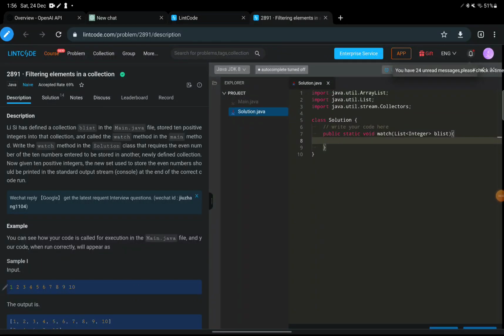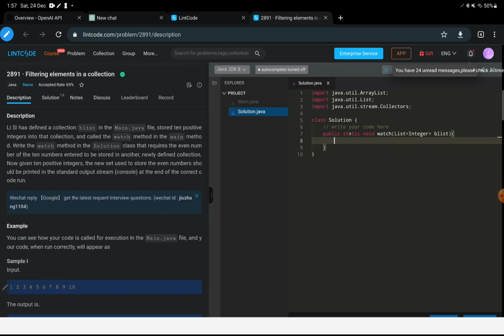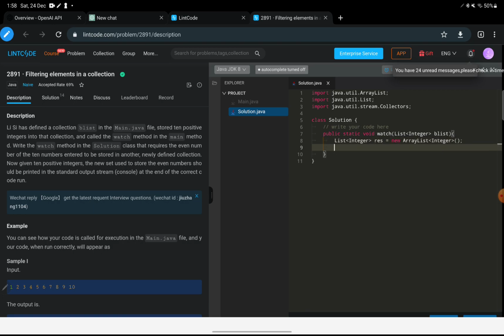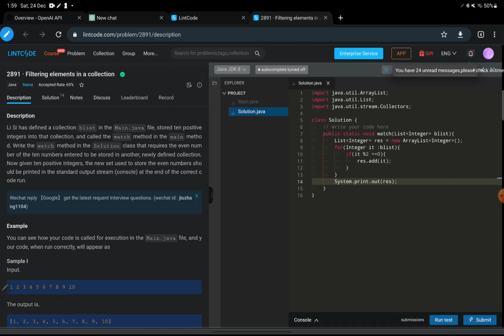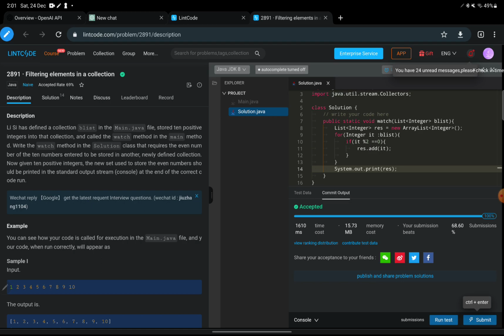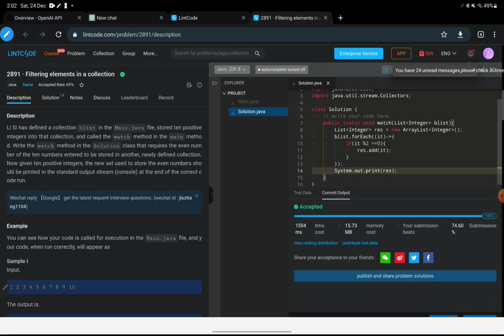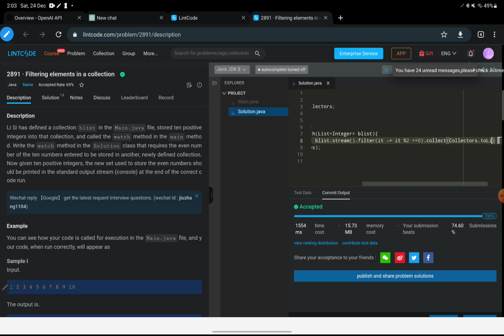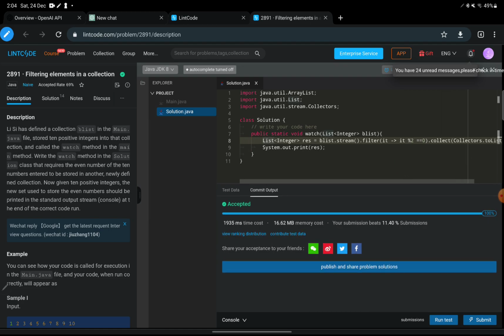Filter list in Java(3 Methods) | Lintcode 2891 · Filtering elements in a collection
1. Cracking the Coding Interview
2. Cracking the Coding Interview Paperback
3. Coding Interview Questions - Narasimha Karumanchi
4. Data Structures and Algorithms Made Easy - N. Karumanchi
5. Data Structures & Algorithms made Easy in Java - N. Karumanchi
6. Introduction to Algorithms - CLR - Cormen, Leiserson, Rivest

lintcode,
Lintcode 2891
Lintcode 2891 Filtering elements in a collection